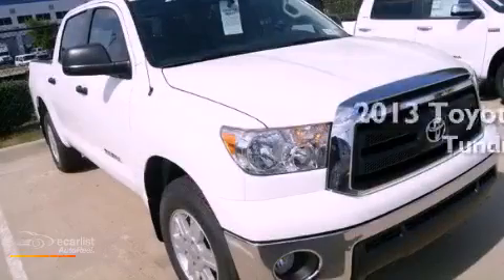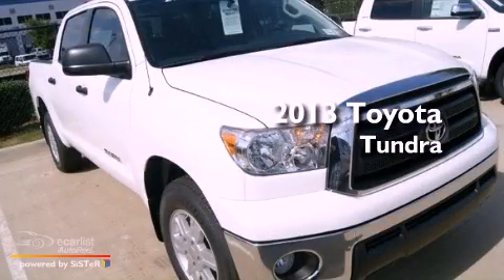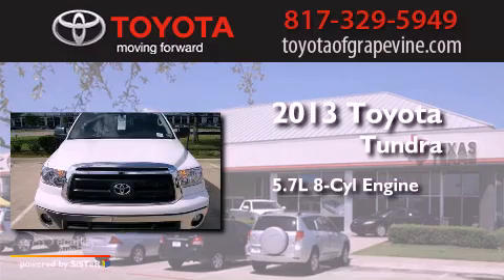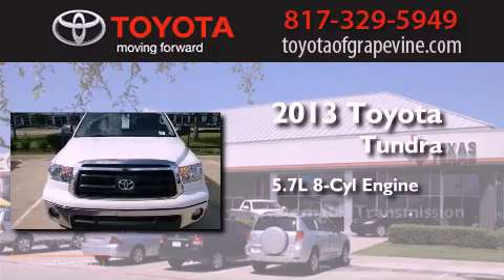2013 Toyota Tundra 2WD Grapevine TX 76051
Year : 2013
 Make : Toyota
 Model : Tundra 2WD
 Engine : 5.7L DOHC 32-valve i-Force V8 engine
 Trans . : Automatic
 Exterior : White
 Miles : 5
 Interior : -

 801 State Hwy. 114 East